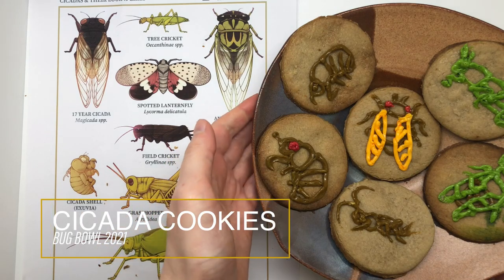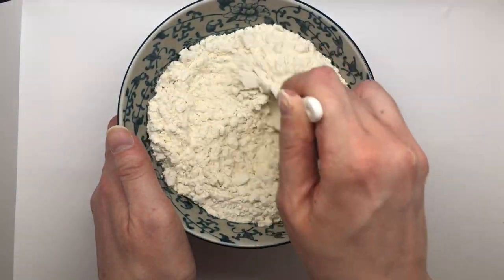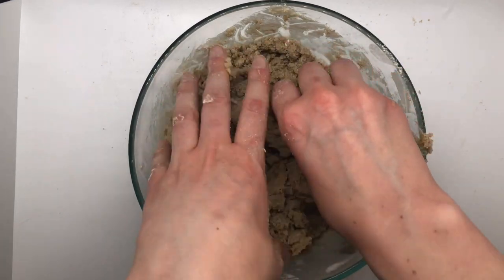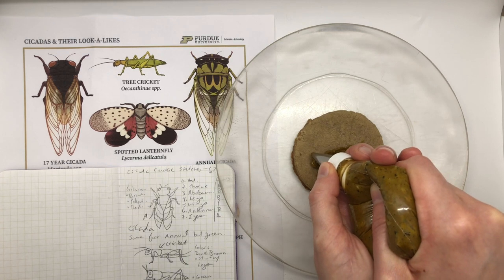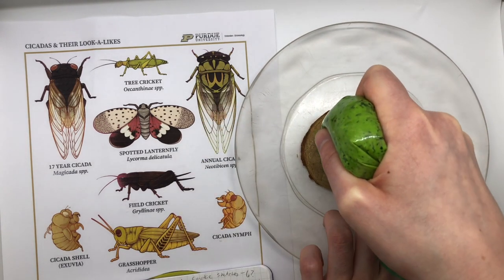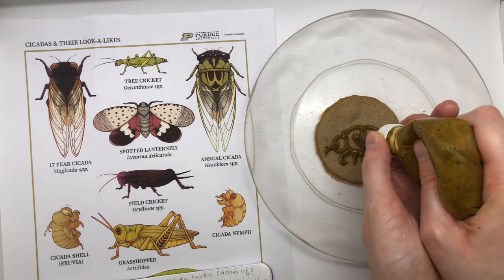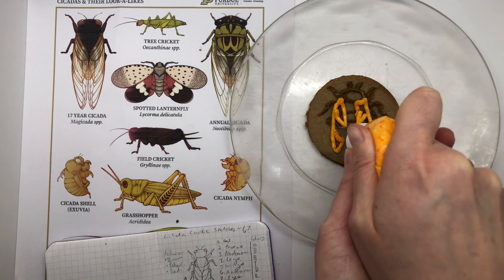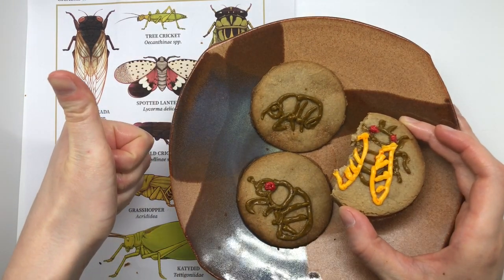Bug Bowl 2021: Cicada Cookies!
In 2021 we will experience a special emergence of Brood X periodical cicadas. The 17-year or periodical cicadas emerging this year are the children of cicadas from our last outbreak in 2004! Why not make some Cicada cookies to celebrate?